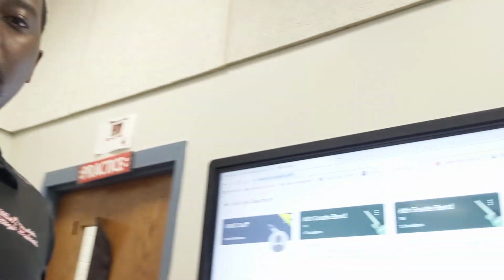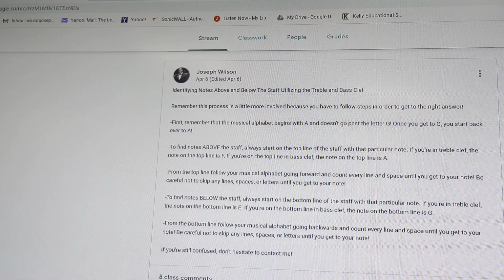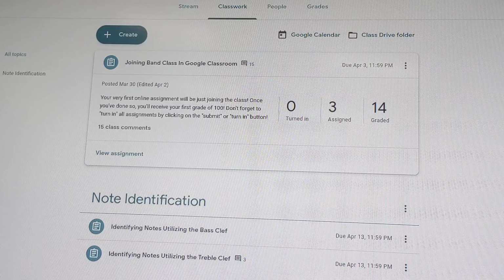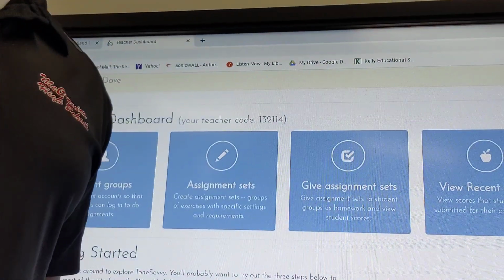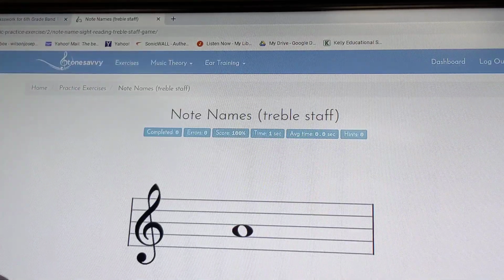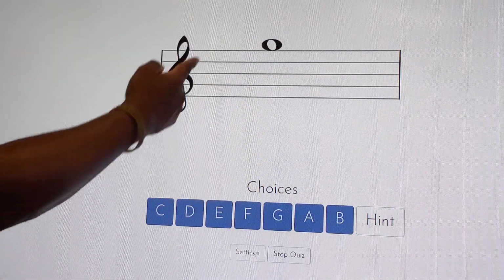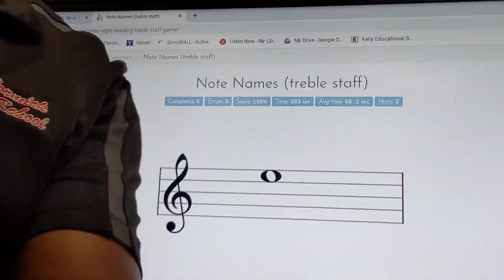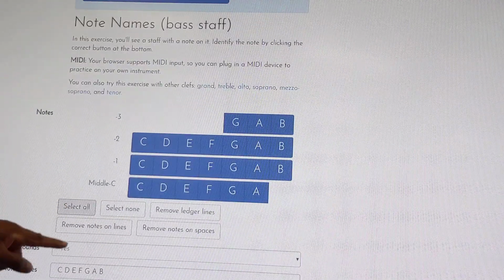Navigating Google Classroom, Tone Savvy, and Identifying Notes Utilizing Treble and Bass Clef